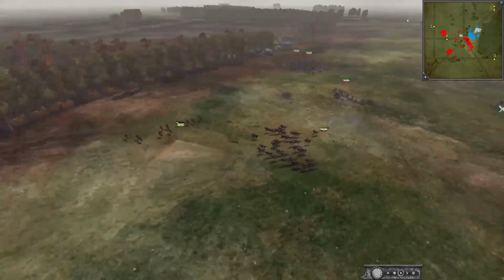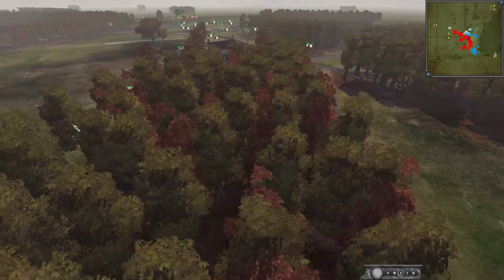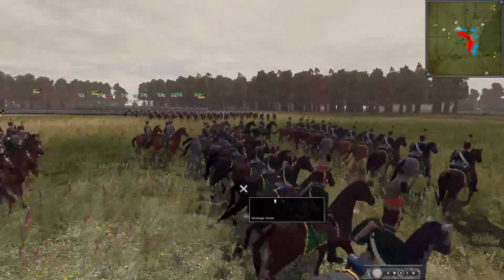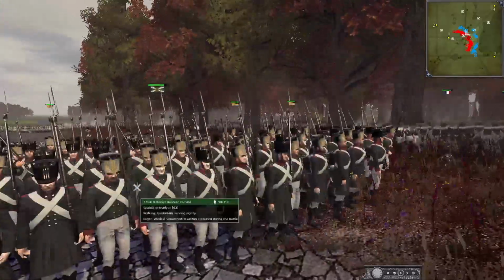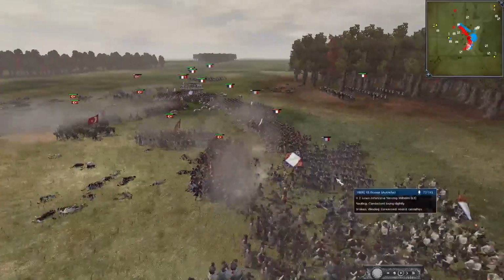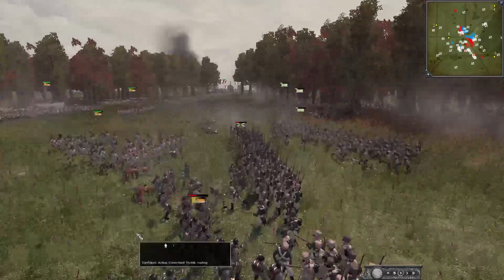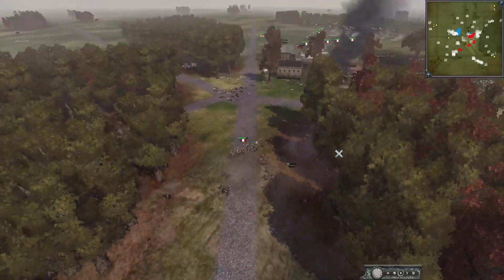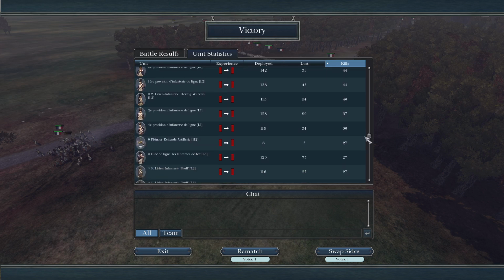THIS IS ONE CHAOTIC MELEE BATTLE! - NTW 3 Napoleon Total War Multiplayer Battle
NTW 3 action as this battle is complete madness! Huge charges from both sides sees this one become a chaotic melee fight! But who has more determination in these massive melee fights to win?!